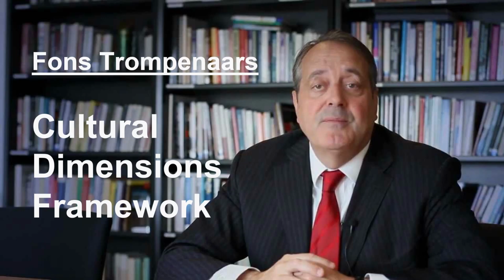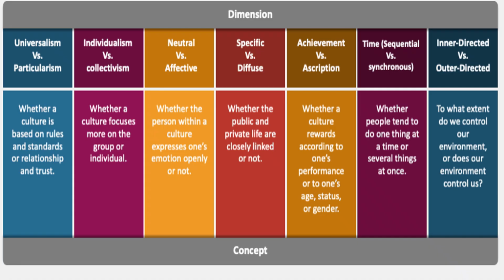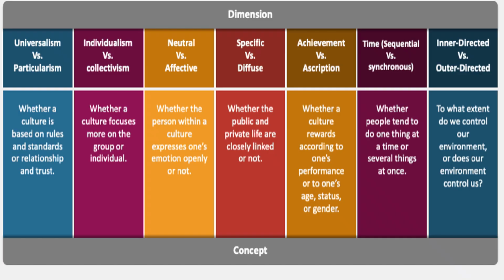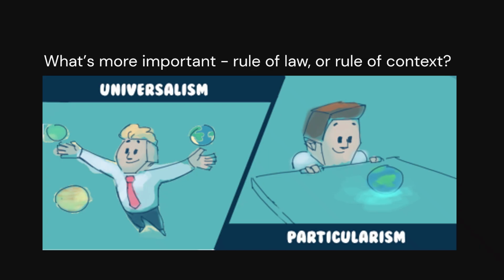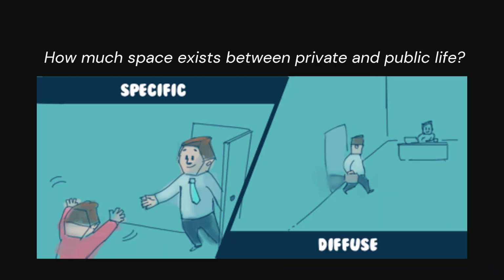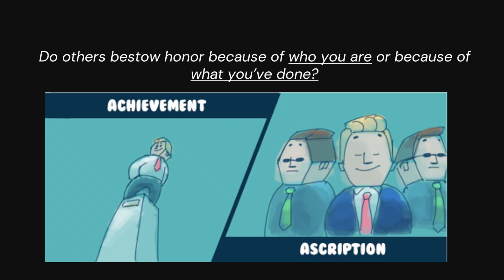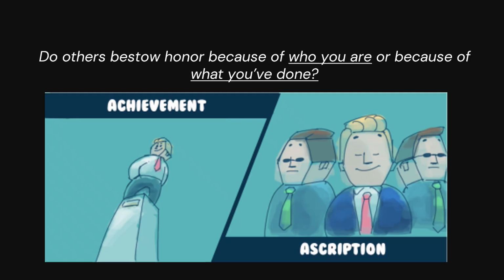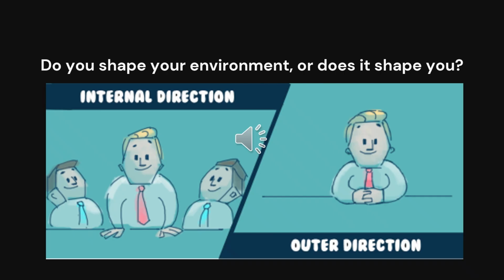INTS 201 Trompenaars' Cultural Dimension Framework